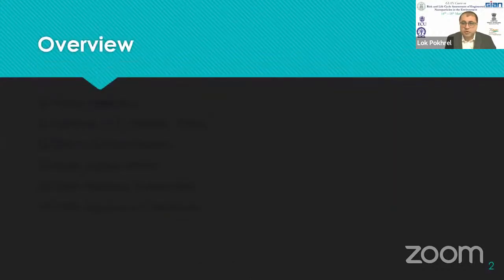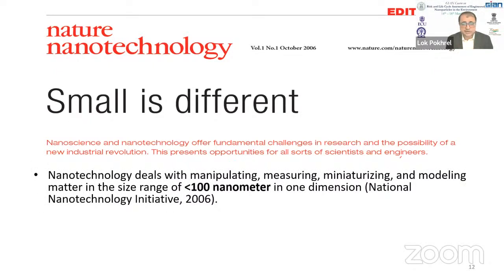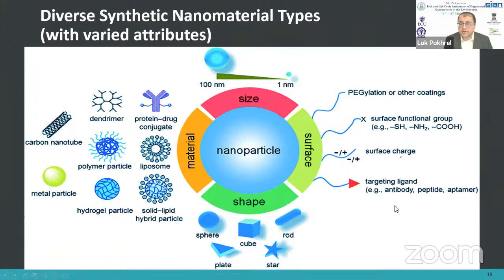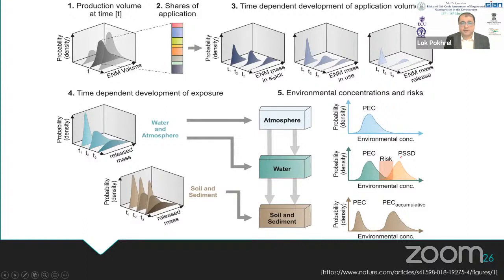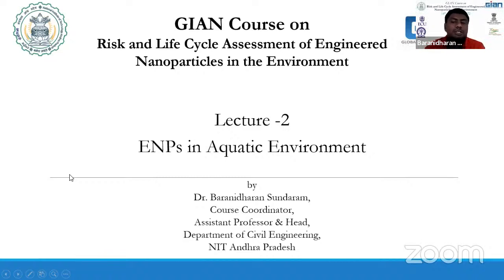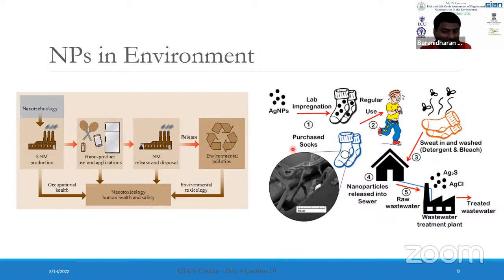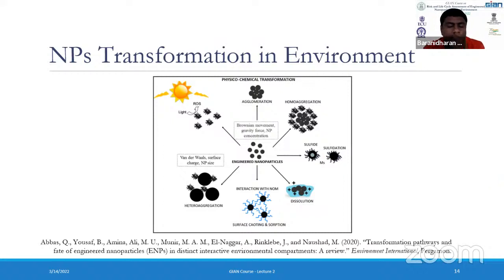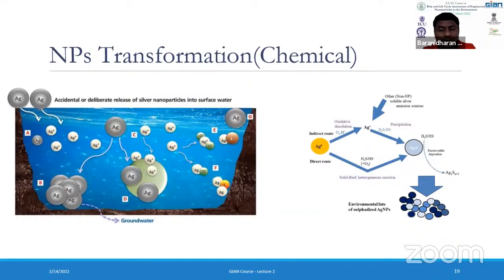GIAN Course - 191065C01 - Day 1 14th March 2022